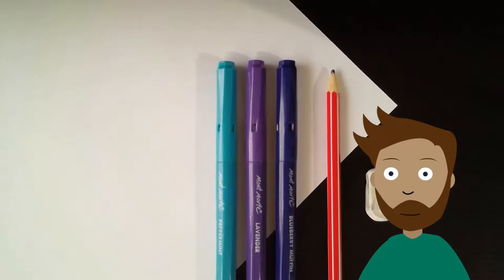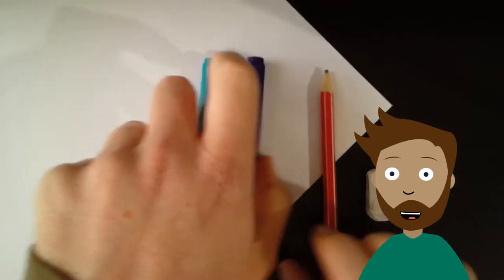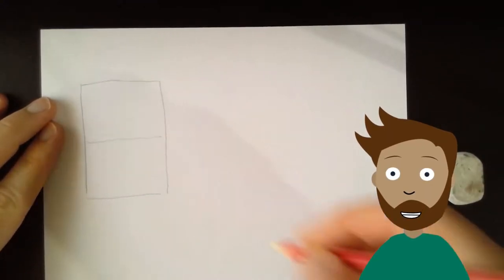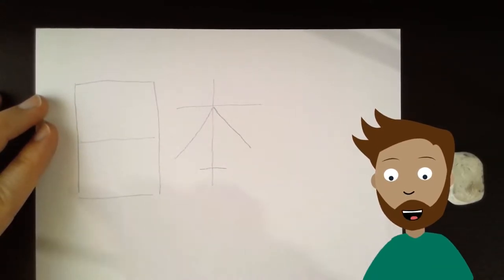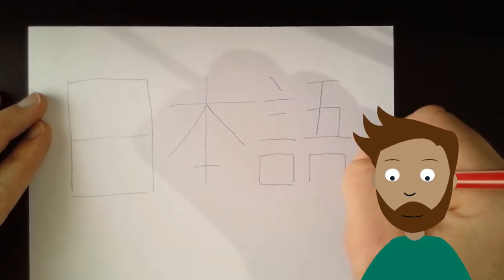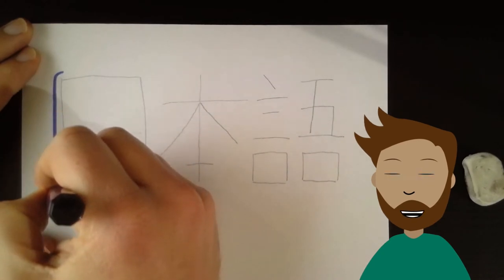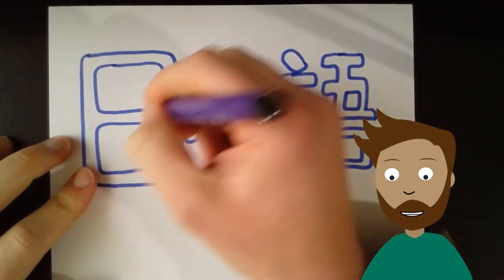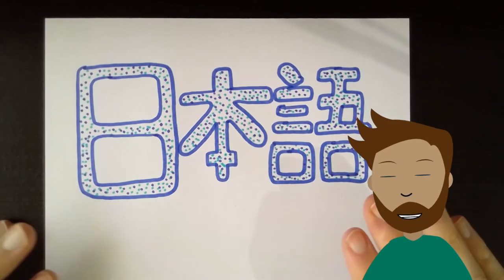How to write Japanese in Bubble Writing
In this video you will learn how to write the word for Japanese in bubble writing. This is a good activity for decorating your Japanese book at the beginning of the school year.

Track Name: "The Snowbird Strut"